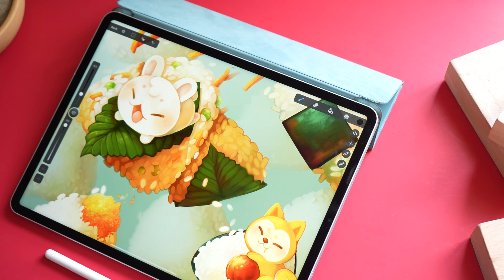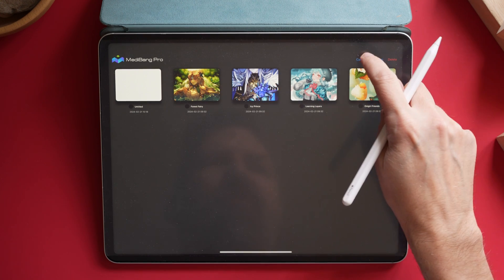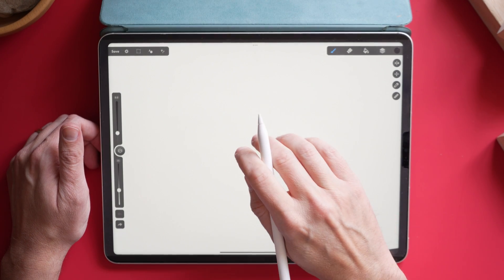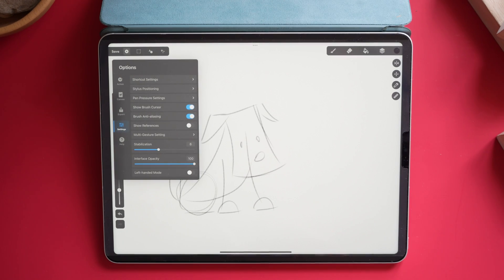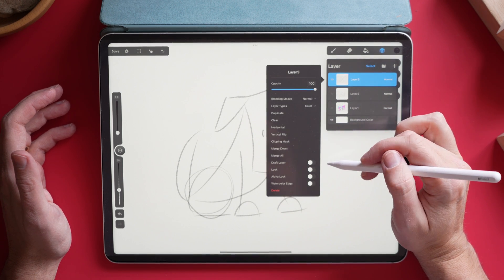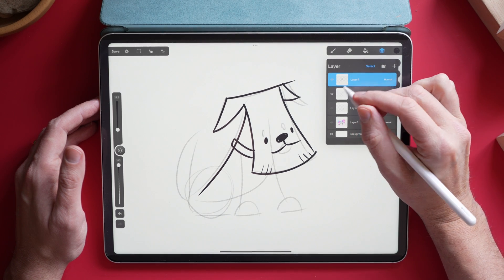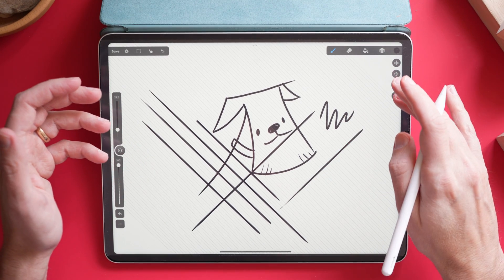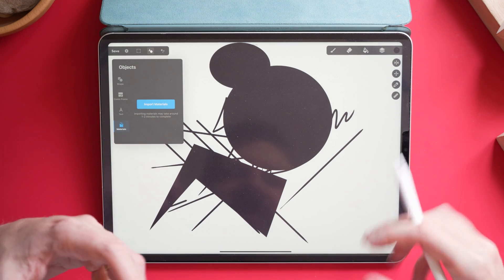The New Medibang Pro Hands On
Medibang Pro just kind of came out of nowhere. It's a new interface for the free drawing app Medibang and it's a huge usability upgrade and makes it feel like Procreate. The downside is that it's only on iPad OS right now.